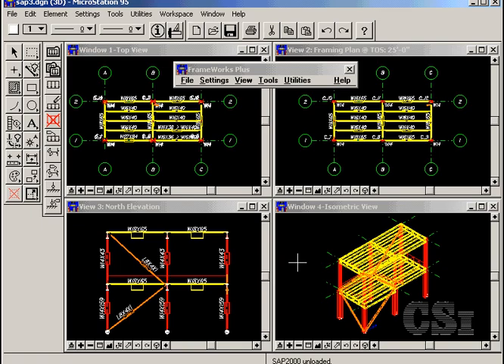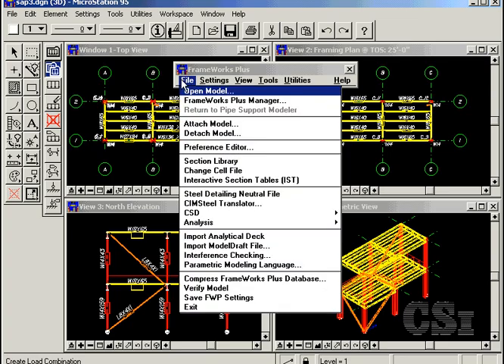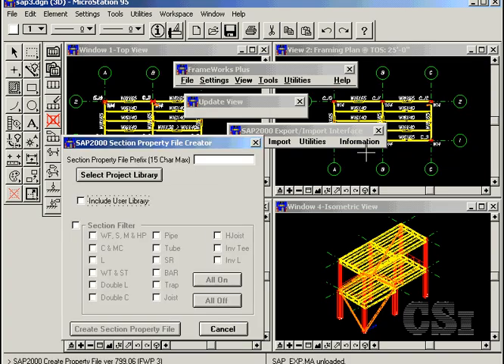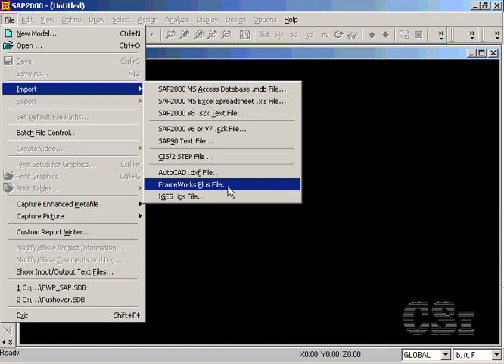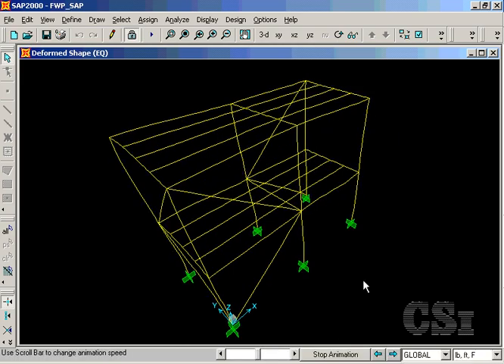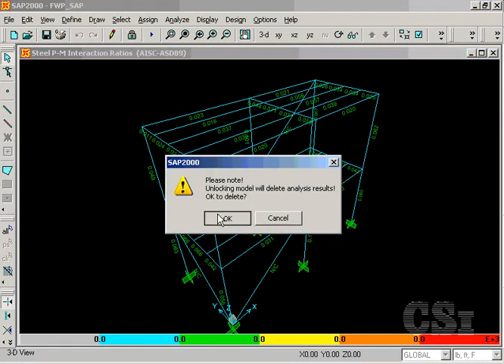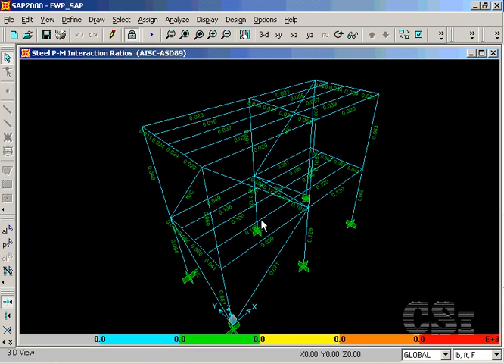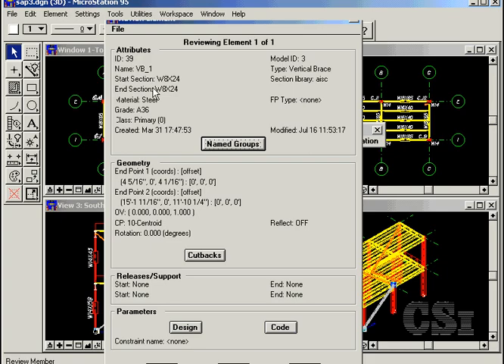SAP 2000 -FWP SAP2000 V10S - 5